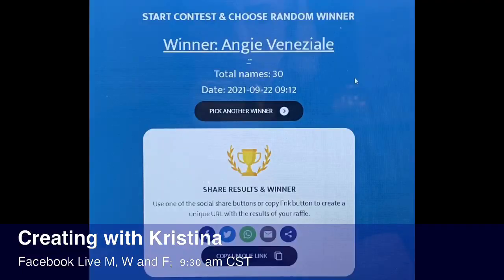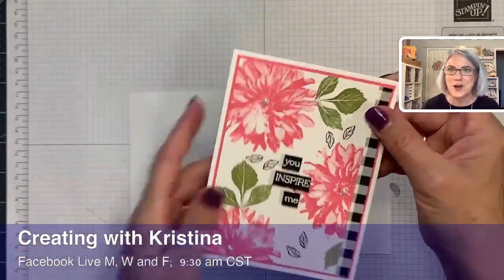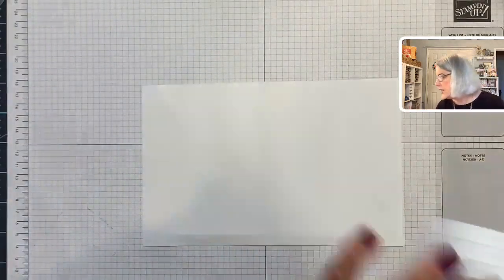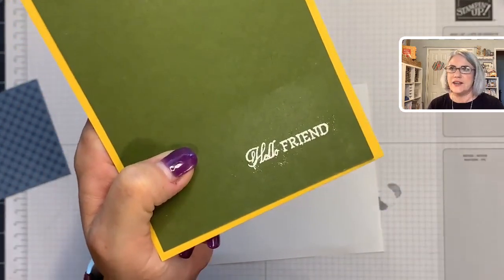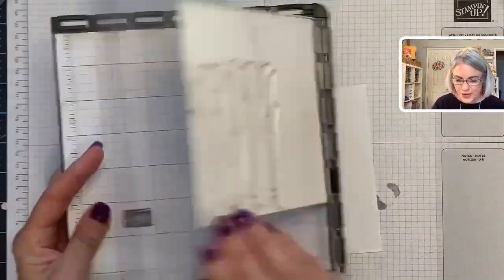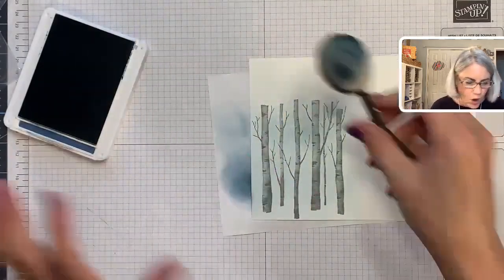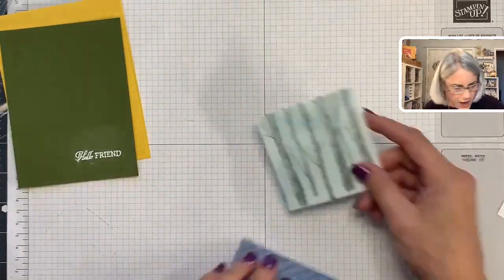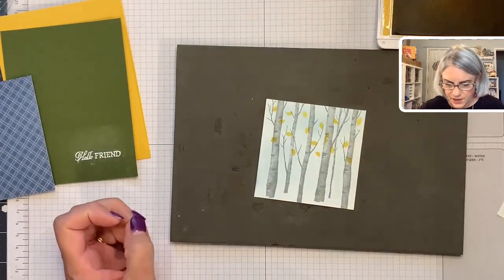Creative color challenge Sep 22-28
This week we have a color challenge. Bumblebee misty moonlight and Mossi Meadow. See how I incorporate these colors in today’s card tutorial